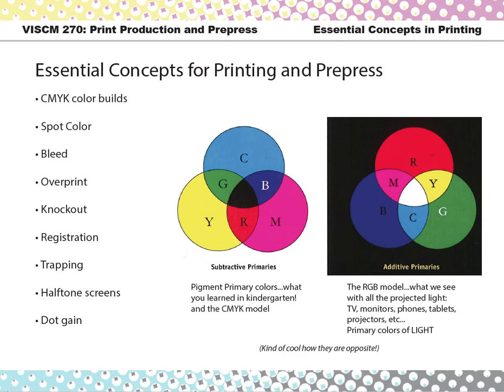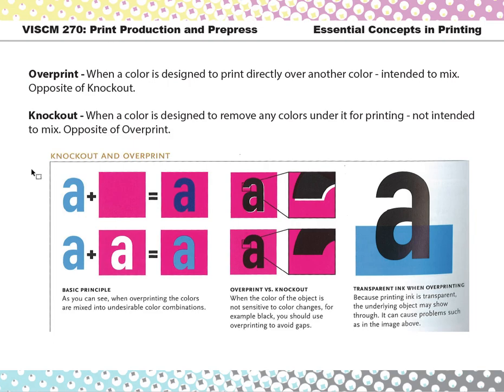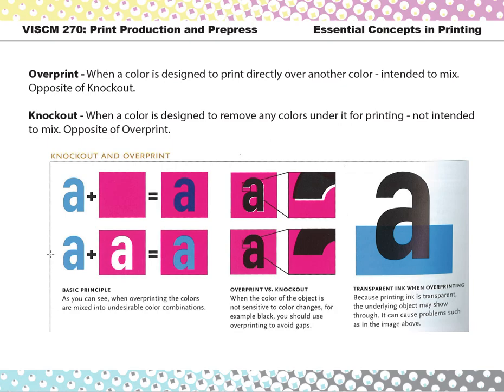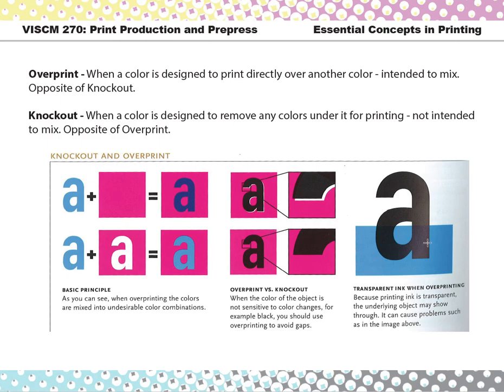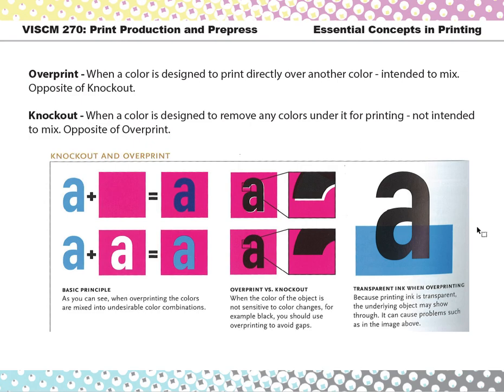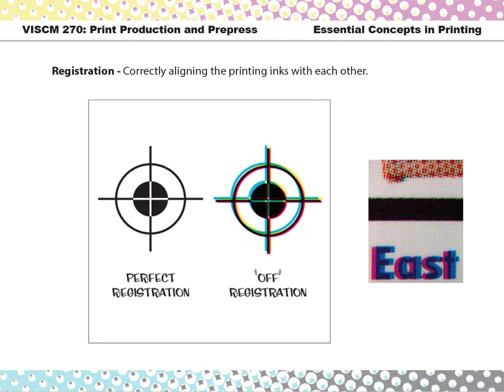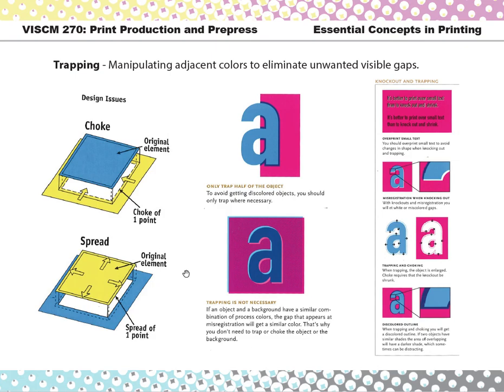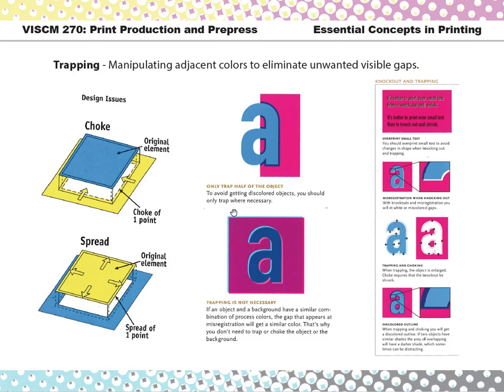Essential Concepts Pt2